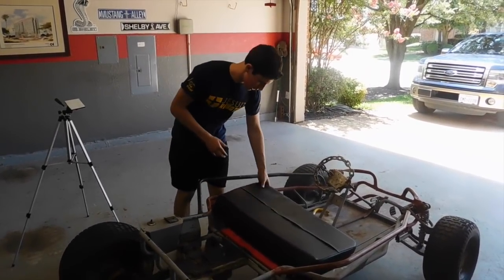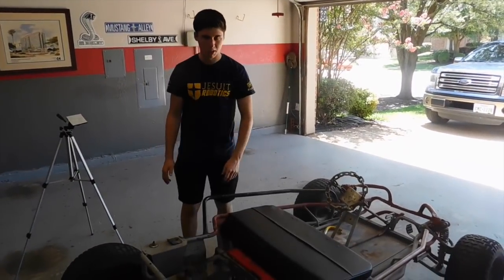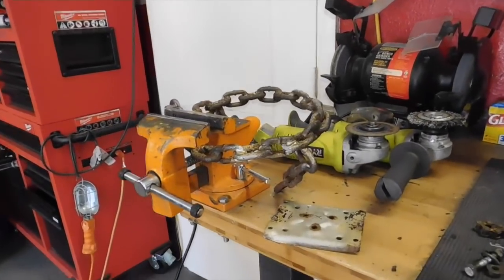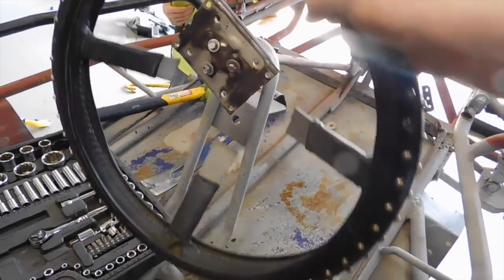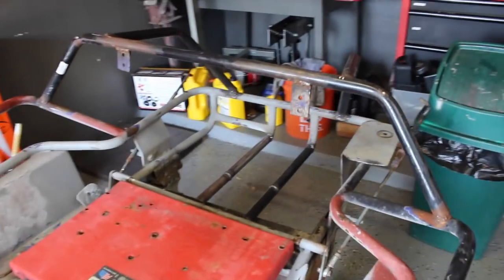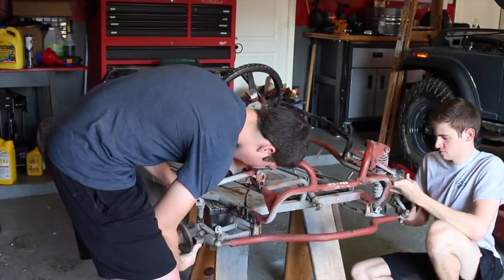420cc Off-Road Go Kart Build Part 1!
In this video we begin working on some insane frame additions for our $50 lifted go kart that we bought a few months ago.  This is the first part of this build and we are planning to install a 420 cc predator as well as a 40 series torque converter to help this thing become an off road beast.

If you liked the music be sure to check out my buddy's Soundcloud for some sick guitar!